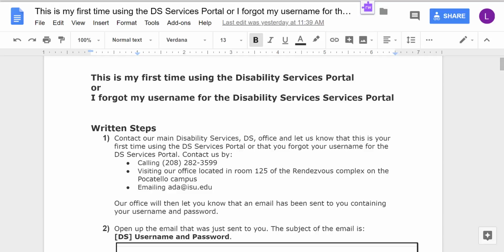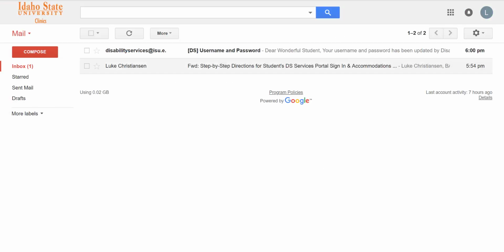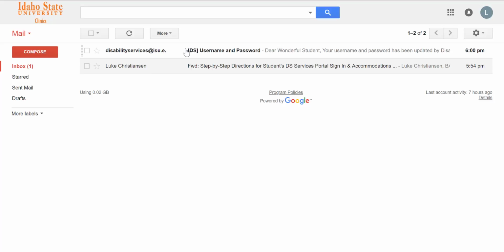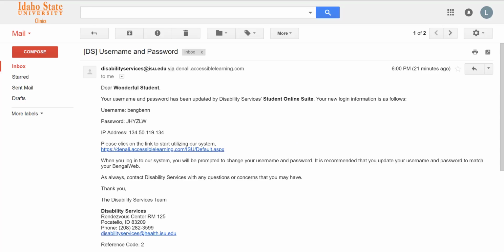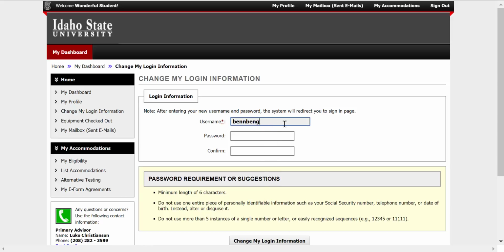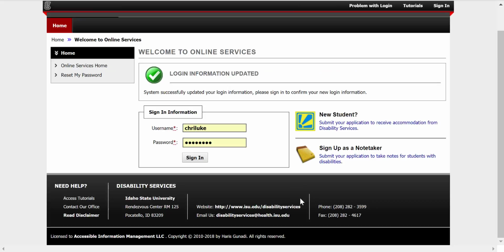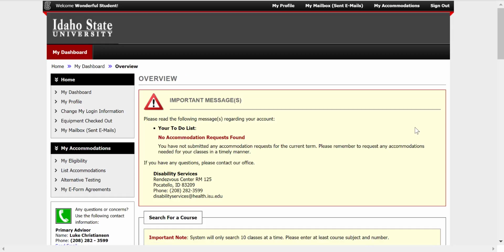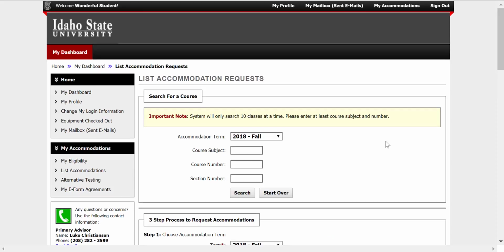Creating or Resetting Username and Password for Disability Services Portal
Directions for creating username and password for Disability Services Portal.